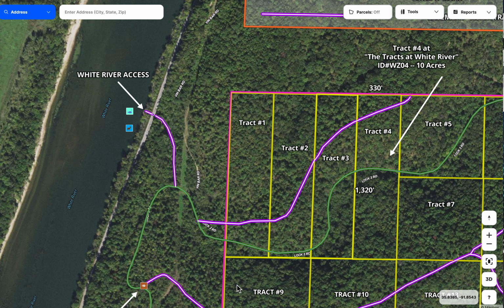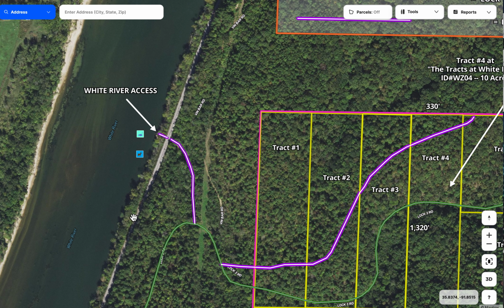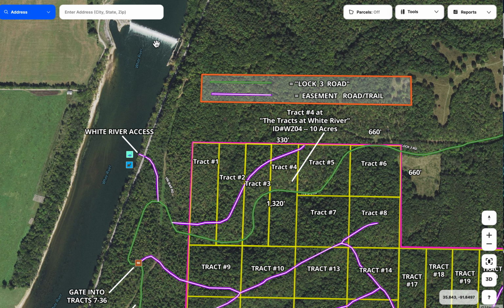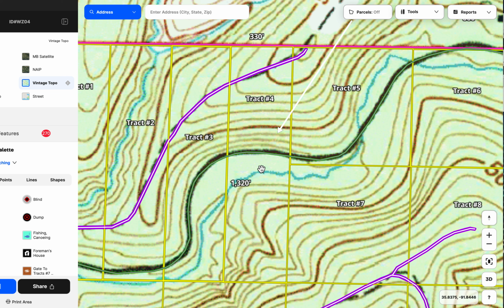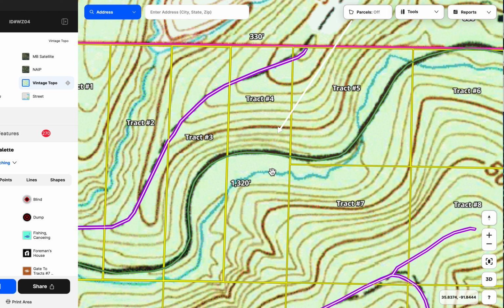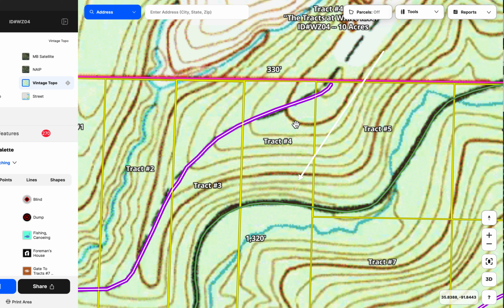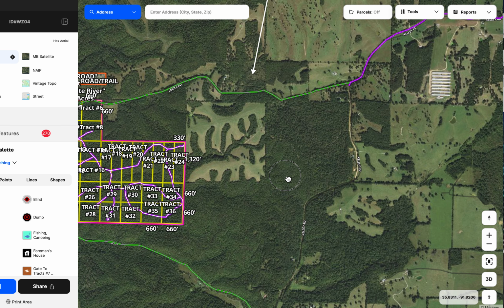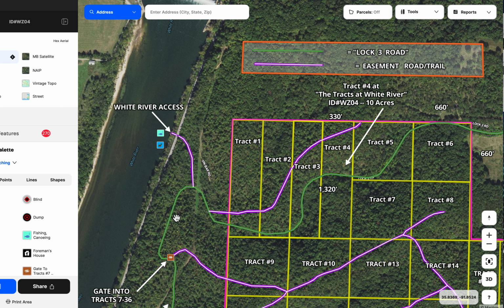Map Overview - Tract 04 - 10 Acres of Owner Financed Land for Sale in AR - WZ04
This heavily wooded 10 acre tract at “The Tracts at White River” happens to be one of the closest tracts to the actual White River (which is just a few hundred feet west of the property).  You can go from your wooded hideaway to the wildly popular White River in just a matter of seconds. Grab your fishing pole and catch breakfast for you and your buddies and you can be frying up the bass before they have even had their first cup of coffee. Don’t worry, tomorrow you can sleep in and it will be their turn to catch breakfast. How about trout tomorrow and catfish the morning after?